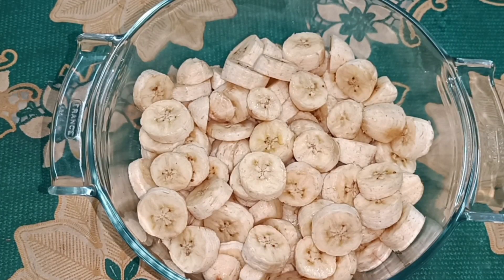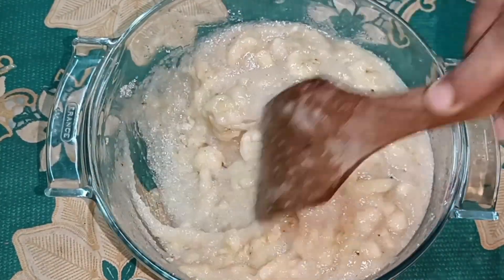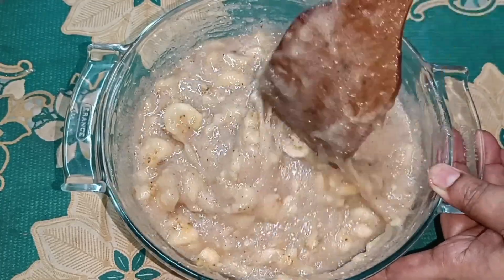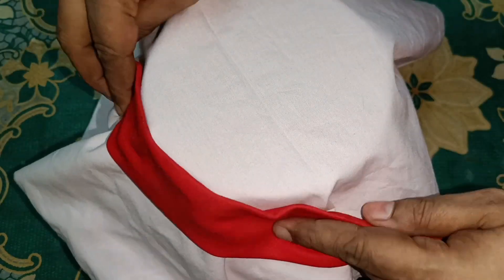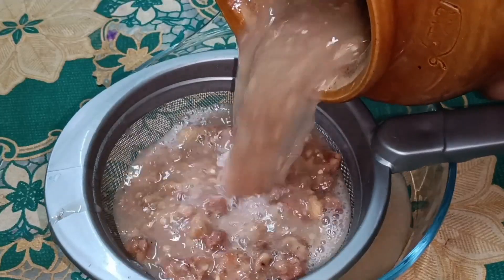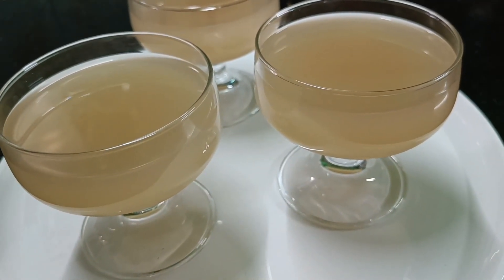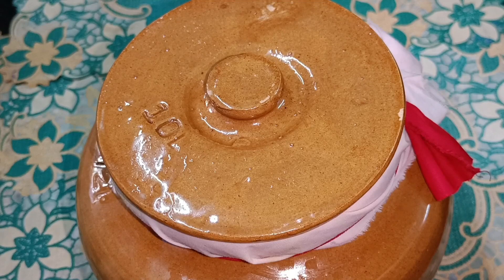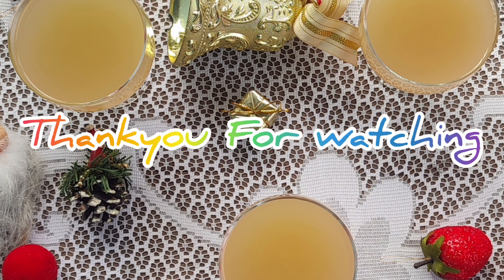Preparation of Banana Wine within 10Days||Pazham Wine||How to make Banana Wine||Bindoos Delite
Making of Bananna Wine within 10Days||ഒട്ടും ചിലവില്ലാതെ ഒരു വൈൻ റെസിപ്പി||Preperation of Bananna Wine||Bindoos Delite||